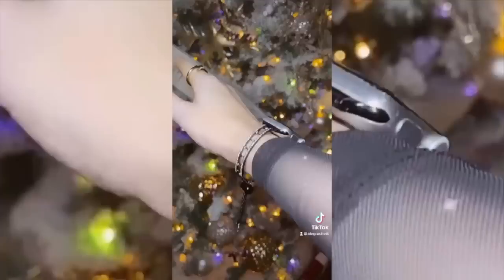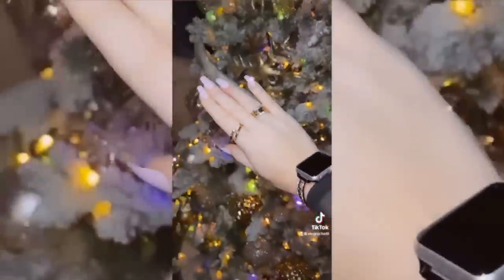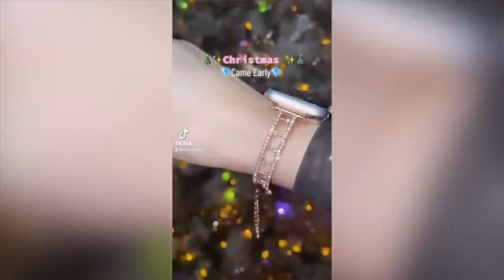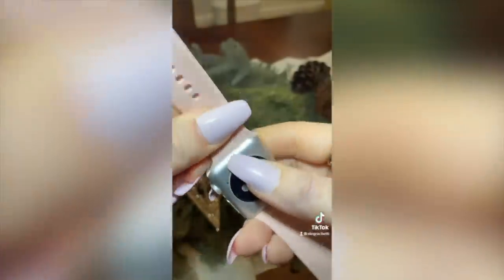Luxury Apple Watch Bands Review I MissAir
Hey there everyone! Today I’m going to be talking about Missair Amazon Apple Watch bands. If you’re in the market for a new accessory to spice up your Apple Watch, you’re in the right place.

I’ll start by talking about the various style options available from Miss Air. Whether you’re looking for something more traditional or something more modern, there’s sure to be a design and color that fits your style. From mesh bands to crystal bands, you can find something to fit any occasion.

Next, I’ll talk about the ease of installation. Changing an Apple Watch band has never been easier. You can have your new band up and running in no time.

Finally, I’ll talk about pricing. MissAir Amazon Apple Watch bands come in a range of prices, so you can find something that fits your budget. Whether you’re looking to just spruce up your existing watch or you’re looking to make a statement, there’s an Miss Air Apple Watch band for you.

So if you’re looking to upgrade your Apple Watch, be sure to check out the Amazon Apple Watch bands from MissAir. They’re stylish and easy to install, plus they come in a range of prices so you can find something for any budget.

00:00 Introduction
00:36 Apple Watch Bands Review
04:12 Unboxing
04:44 How to Change Apple Watch Band
05:32 Conclusion

Love,
Alegra